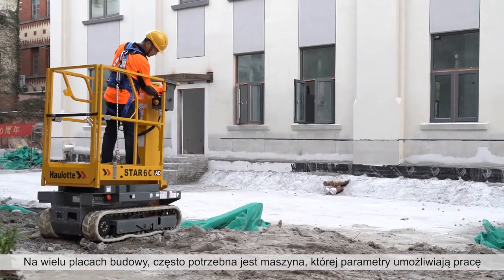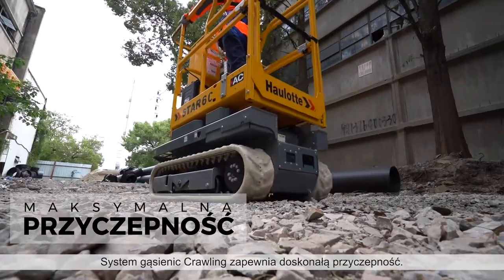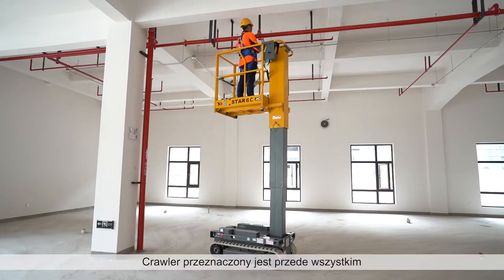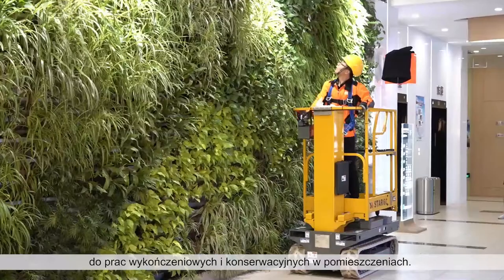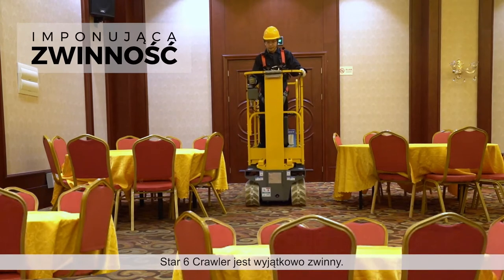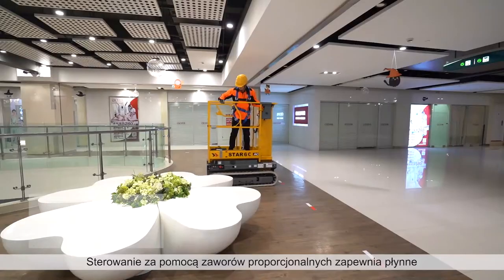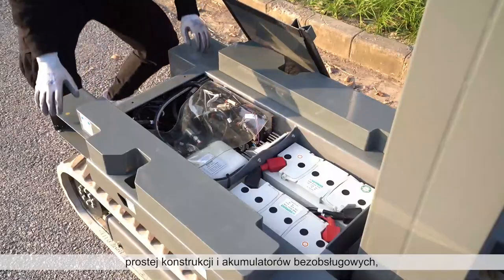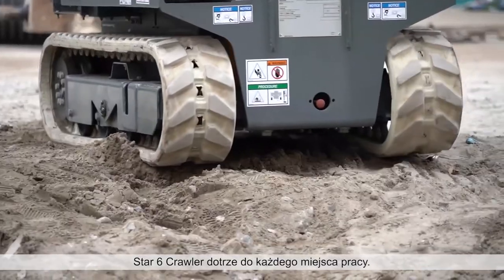Haulotte - Movie Star 6C - PL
DOTRZEMY WSZĘDZIE
Wysoka precyzja i płynność jazdy
Koła wspierające prowadzenie gąsienic
Możliwość przejazdu przez kałuże o głębokości 15cm oraz jazda po nierównym gruncie
Uchwyty transportowe pod wózek widłowy

OPTYMALNA ZWROTNOŚĆ, NAWET W NAJBARDZIEJ CIASNYCH STREFACH
Kompaktowe wymiary: szerokość tylko 0,76 m
Mały zewnętrzny promień skrętu
Rozkładana platforma o 0,4 m
Wejście do kosza ze schodkiem antypoślizgowym
Ergonomiczny i intuicyjny panel sterowania ze wskaźnikiem poziomu naładowania akumulatorów

NAJLEPSZY STOSUNEK CENY DO JAKOŚCI
3-stopniowy maszt cylindrowy: bez łańcuchów i bez przewodów
Bezpośrednie sterowanie dzięki bezszczotkowym silnikom prądu zmiennego
Łatwy dostęp do wszystkich elementów (pokryw i ręcznej pompy)
Wbudowane narzędzie diagnostyczne: Haulotte Activ’Screen